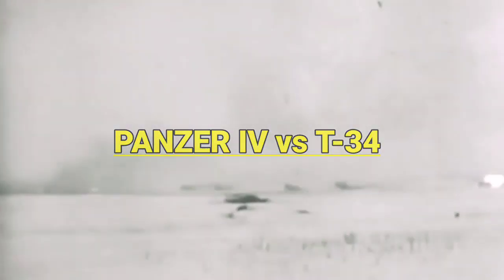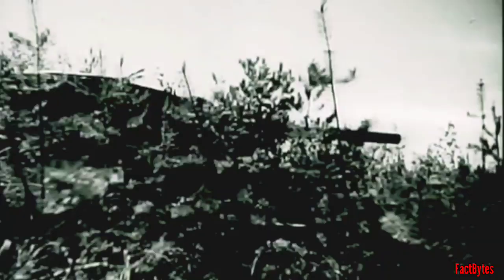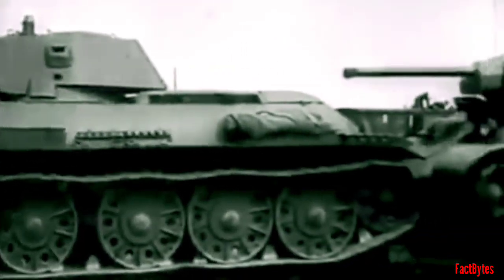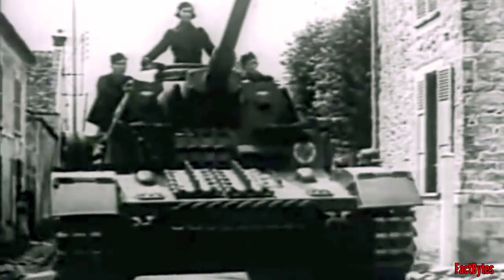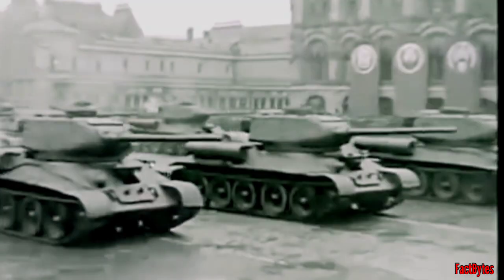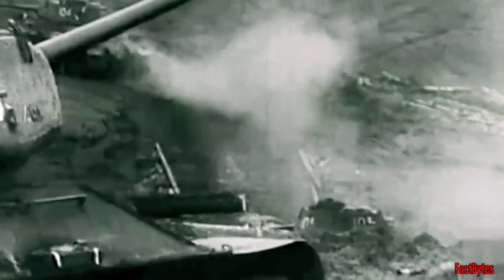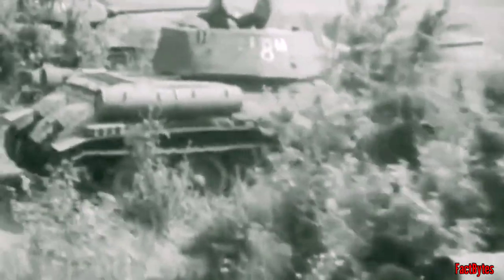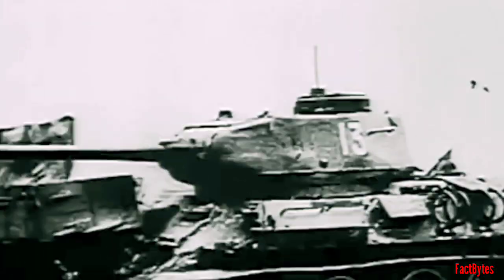Panzer IV vs T-34 : Which Was Better In A WW2 Battle?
The Panzer IV for Germany and the T34 for the Soviet Union formed the backbone of their armored divisions for much of the war. These were the most widely produced, cost effective, longest serving and successful tanks  for Germany and the Soviet Union.

In the early stages of the war, Panzer leader General Heinz Guderian asserted that the T-34 had vast superiority over contemporary German tanks.

It was faster, far more mobile off-road, easier to maintain, better armored and had a better gun.

The shock of encountering the Soviet T-34 and KV1 tanks made the Germans quickly develop a newly mounted gun capable of piercing the Soviet armor.

In Early 1942, the Panzer IV was equipped with a long barrel high velocity 75 millimeter L43 cannon  and the improved variant was designated as model F2.

This was able to penetrate the T34s armor at all angles from distances up to 1000m.

In late 1942, the Model G was initially equipped with the same L43 gun but was later upgraded to a more powerful, longer 75 millimeter, L48 cannon.

The introduction of the T-34/85 with a longer 85 millimeter cannon, created in 1943 and entering mainline service in 1944 was the Soviet response to keeping it competitive.